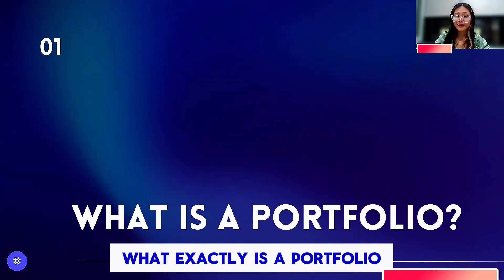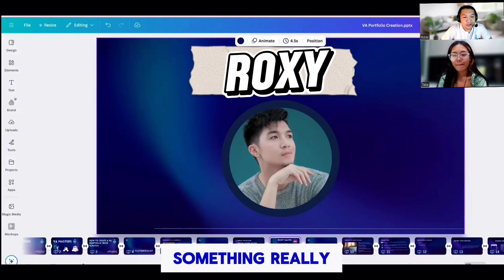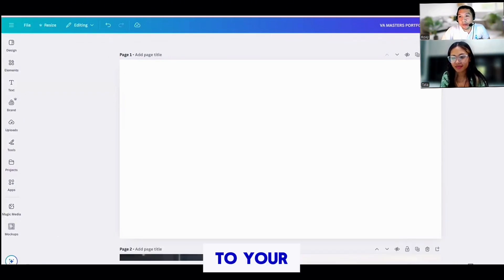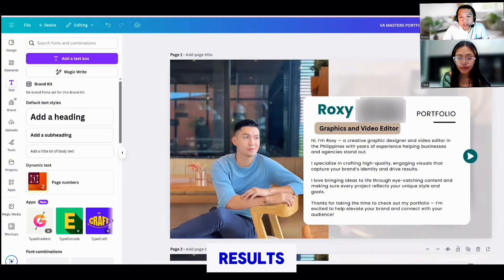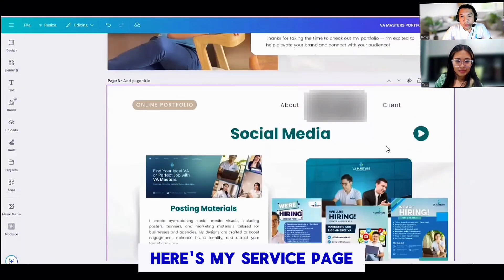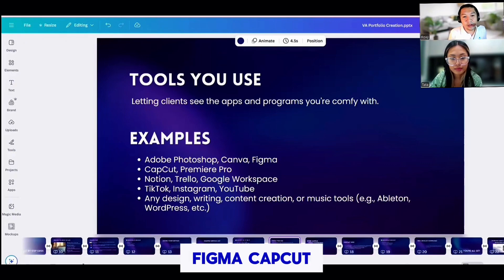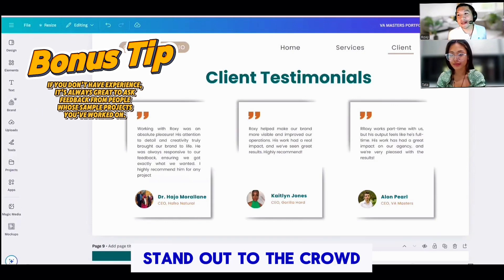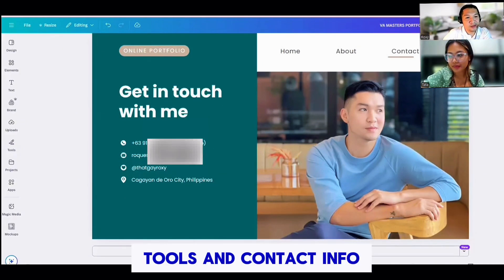Build Your Virtual Assistant (VA) Portfolio from SCRATCH | Canva Tutorial + FREE Workbook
Ready to create a Virtual Assistant portfolio that gets you HIRED? 🚀
In this comprehensive tutorial, our VA Masters team shows you exactly how to build a professional Virtual Assistant portfolio from scratch using Canva - even if you're a complete beginner!

🎯 What You'll Learn:
✅ How to write an About Me section that makes clients say "I want to work with this person!"
✅ How to showcase your services like a pro (even without client work)
✅ Which tools and software to highlight in your portfolio
✅ Creative ways to display work samples and practice projects
✅ How to design eye-catching pages that stand out from the competition
✅ Professional contact page setup that gets responses

👥 Meet Your Instructors:
🌟 Tata - Social Media Manager at VA Masters
🎨 Roxy - Creative Design Expert & Canva Pro

🚀 Ready to Start Your VA Career?
Join the VA Masters family! We provide comprehensive training, client matching, and ongoing support to help you succeed as a Virtual Assistant.

Your VA journey starts here! 💪